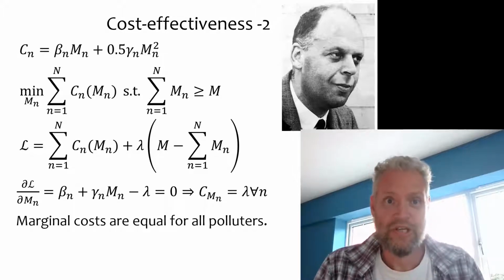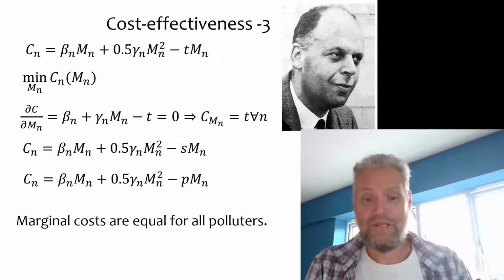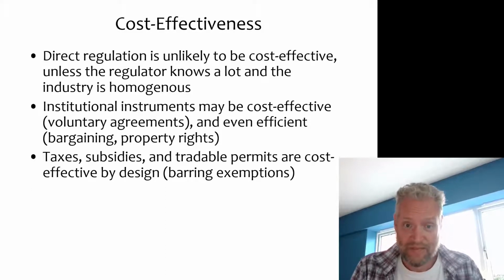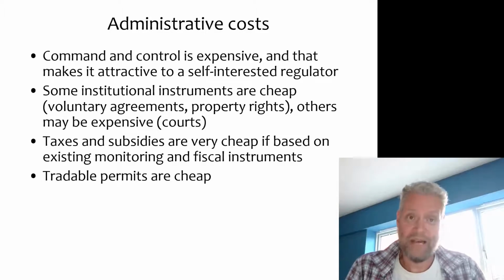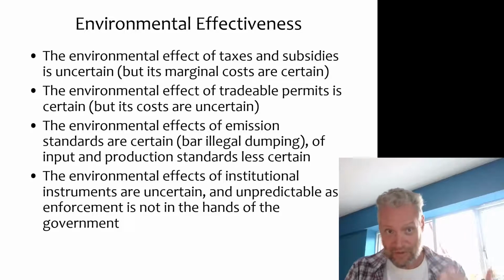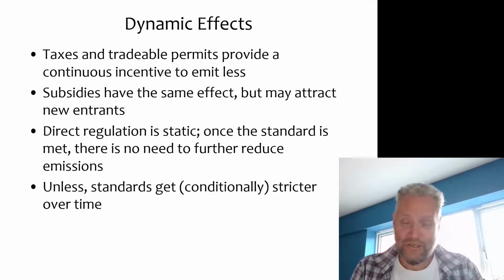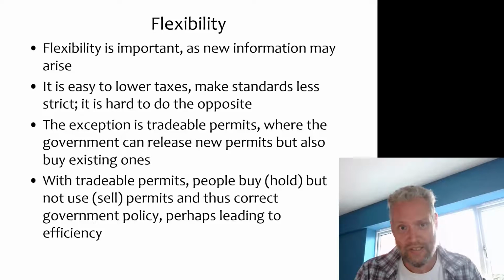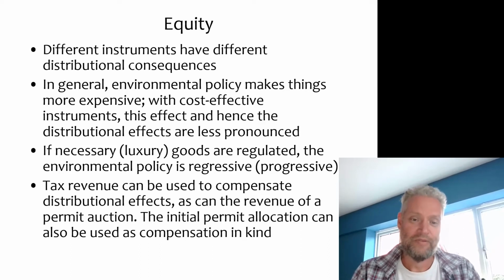Comparing instruments for environmental policy